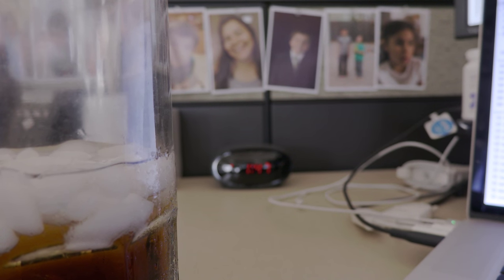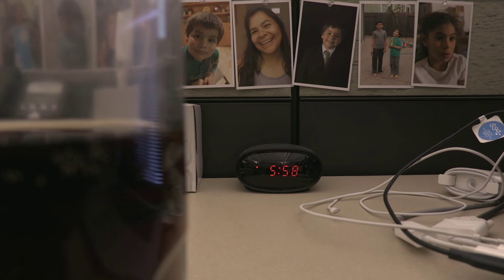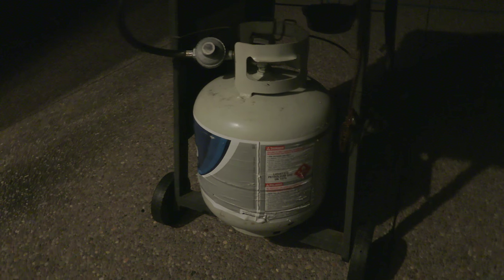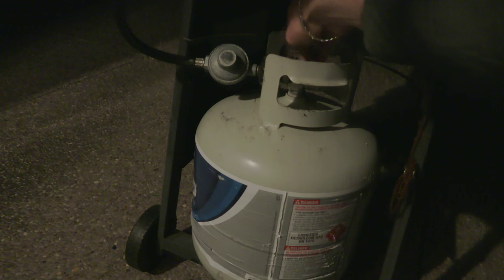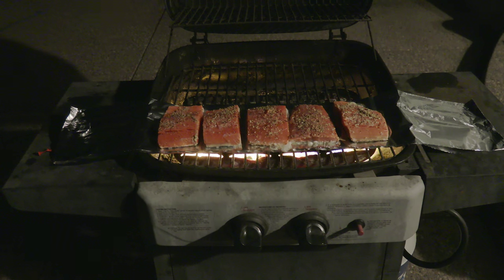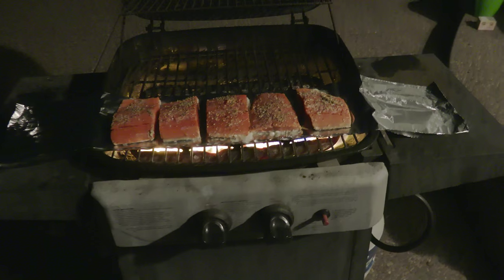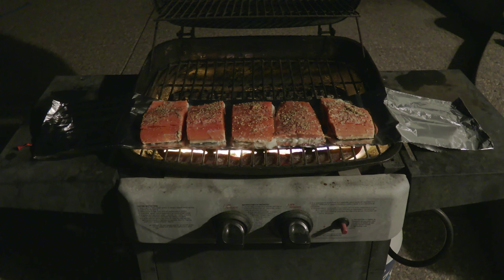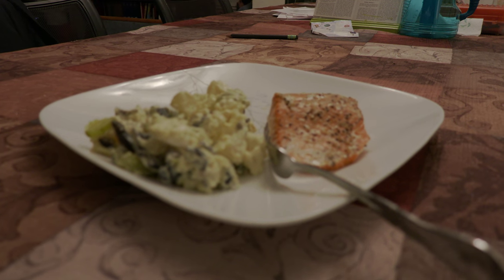It Smells Like Fish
This vlog was shot on a Canon XC10 4K Camera with Canon LOG